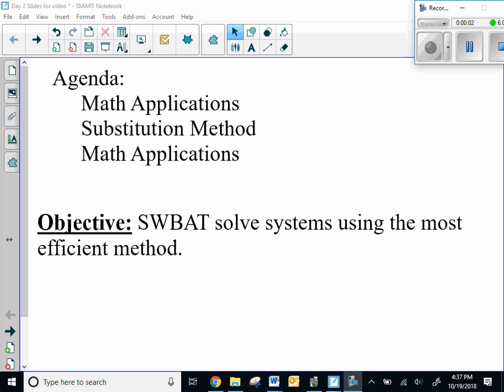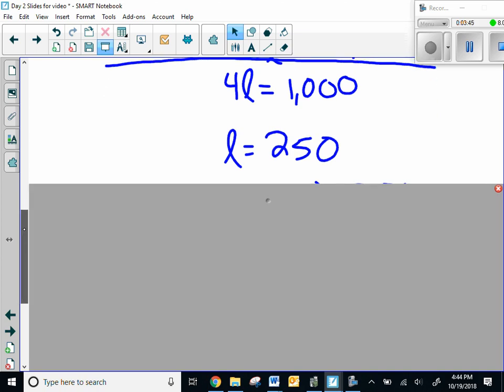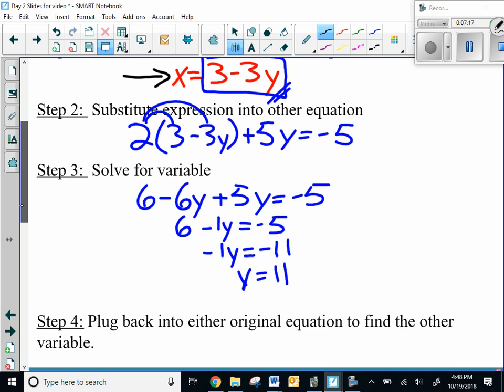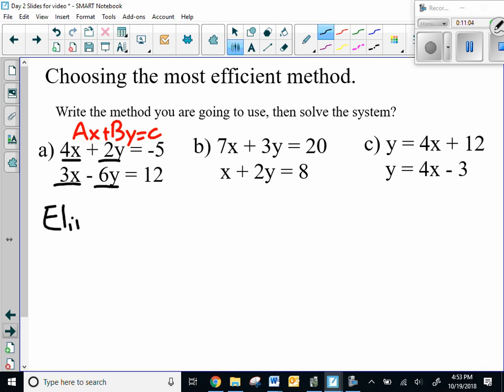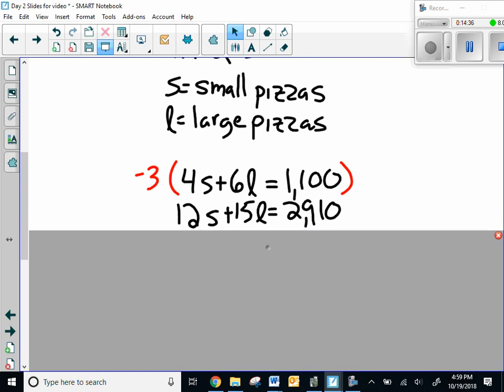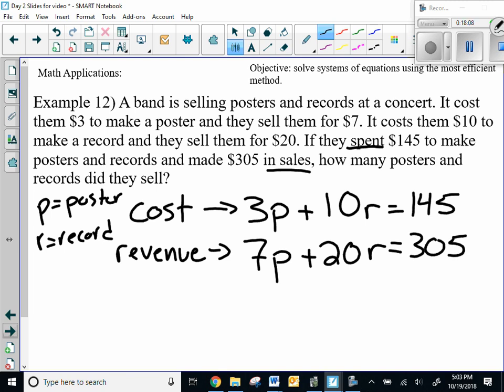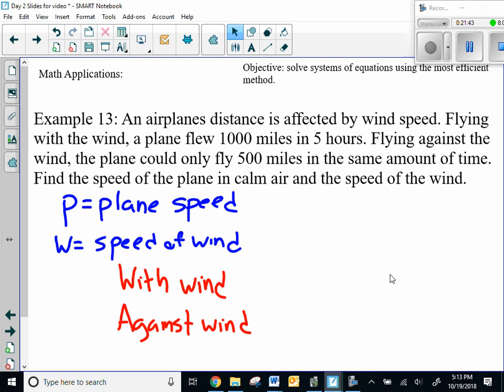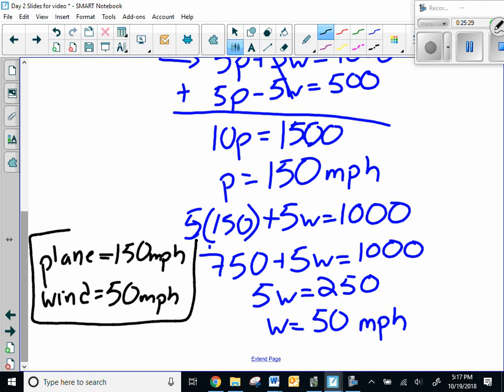Unit 3 Day 2 - Solving with Substitution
Hey everyone, this video talks about another method we can use to solve systems called substitution.